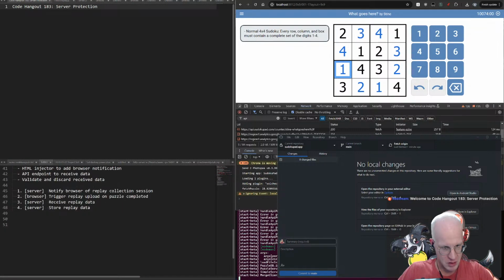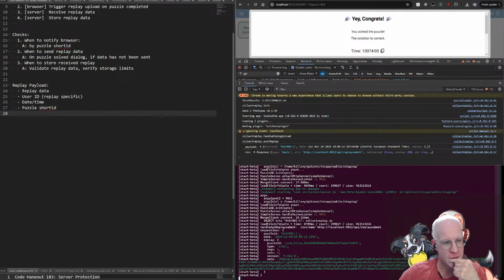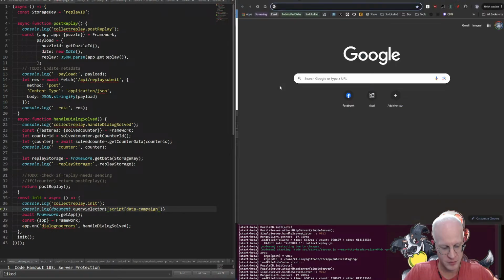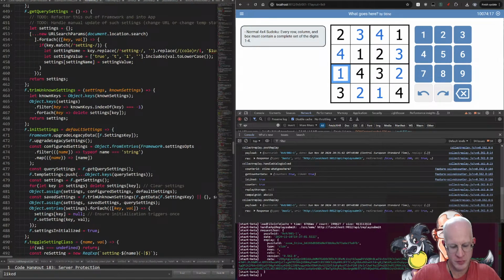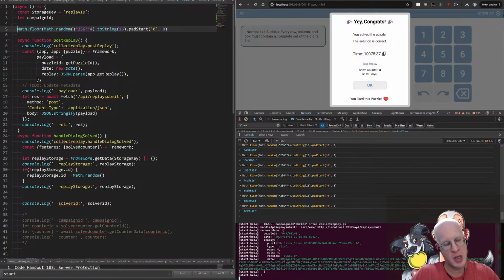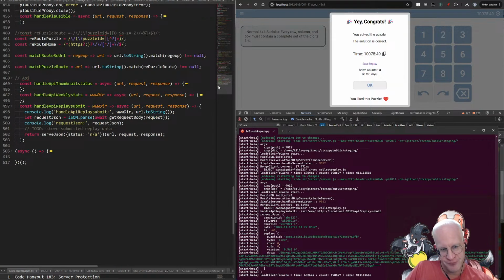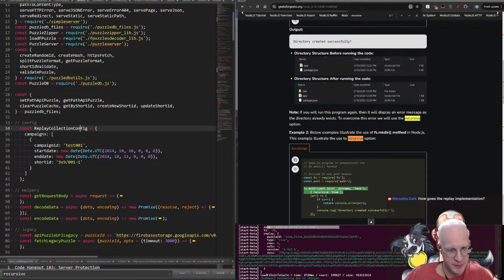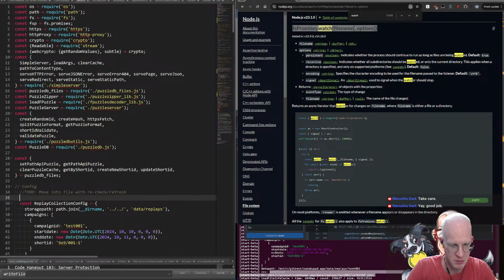Code Hangout 183: Server Protection